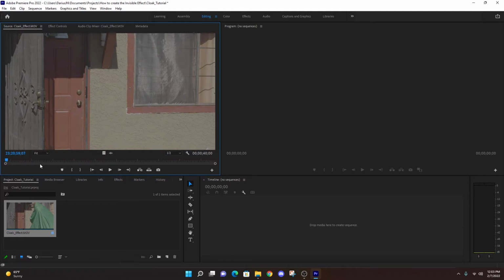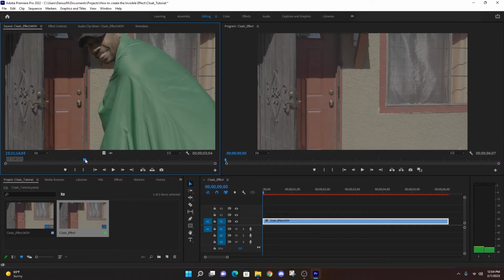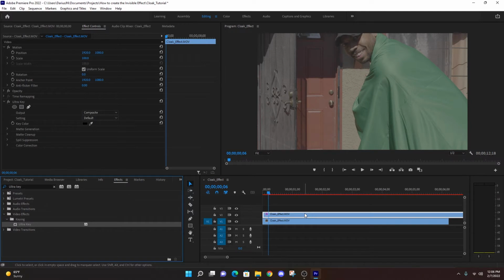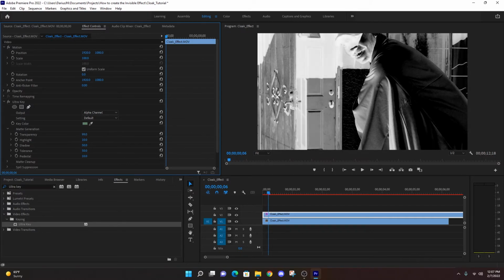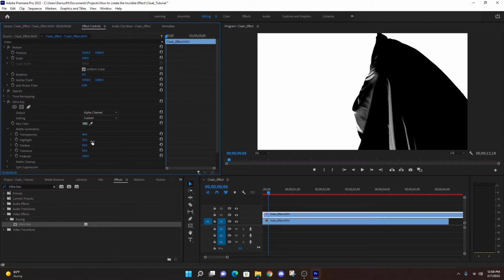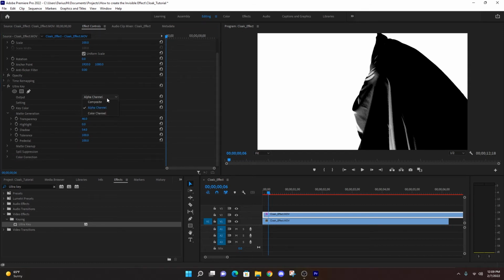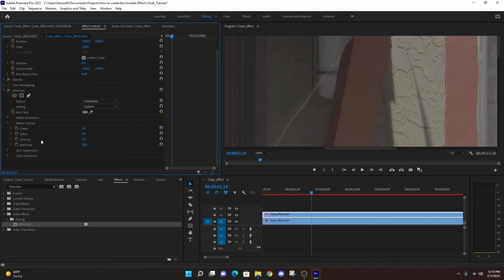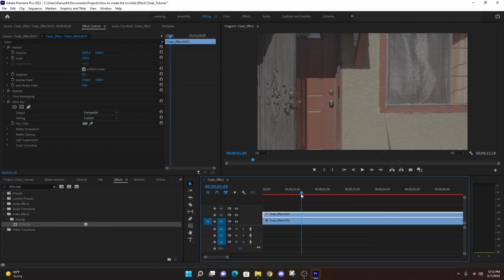Harry Potter Invisibility Cloak Effect! | Premiere Pro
In this video, I show you what it takes in premiere pro to pull off the harry potter invisibility cloak effect. by the end of this video you'll have your very own invisibility cloak, because not everyone can be friends with harry potter.